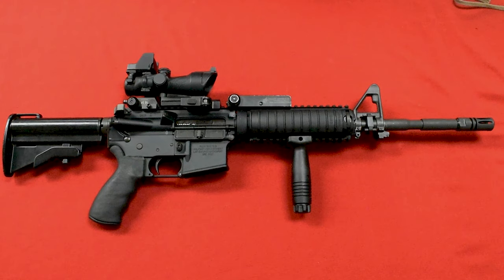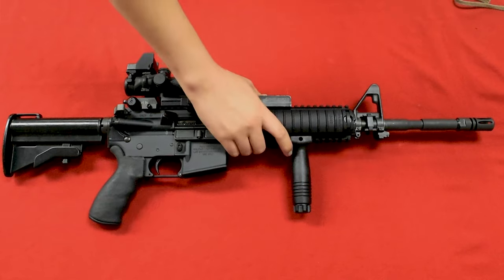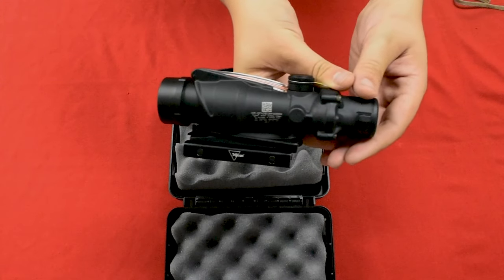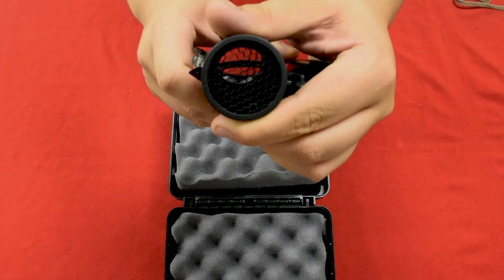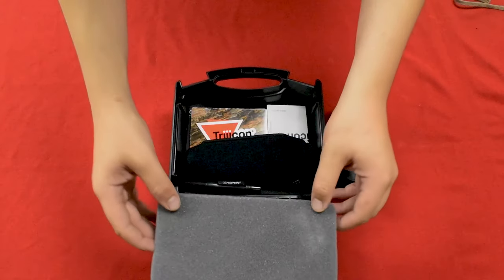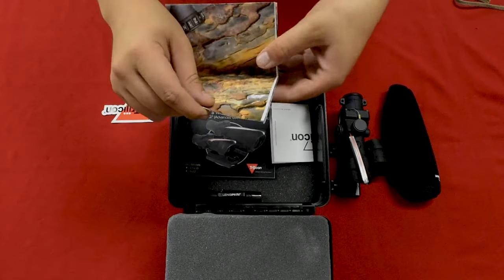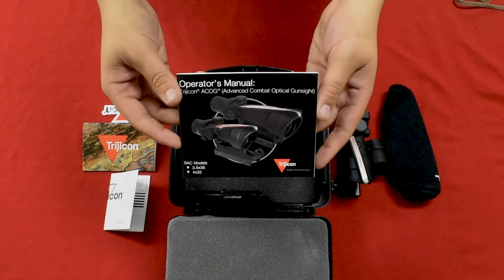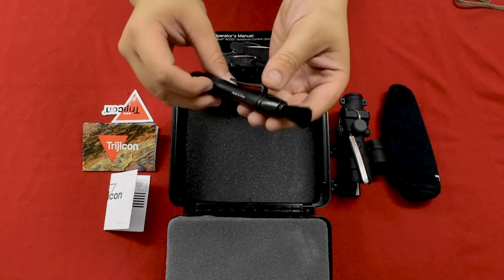Unboxing the Trijicon ACOG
Today let's take a look at one of the finest battle optics ever made,
The Trijicon ACOG. In use by Military, Law Enforcement, and Civilians alike; the ACOG family of sights has a proven track record of reliability and lethality.

The ACOG (Advanced Combat Optical Gunsight) is as sexy as it is tough. With an illuminated reticle pattern for use in bright to low/no light the ACOG is designed to be extremely durable and reliable. Combining traditional, precise distance marksmanship with CQB speed, many variants include a bullet drop compensated (BDC)
reticle. Every feature of its design was chosen for a single purpose:
to provide increased hit potential in all lighting conditions.